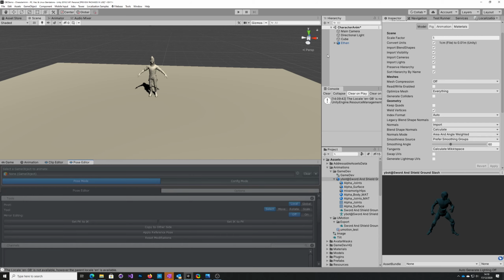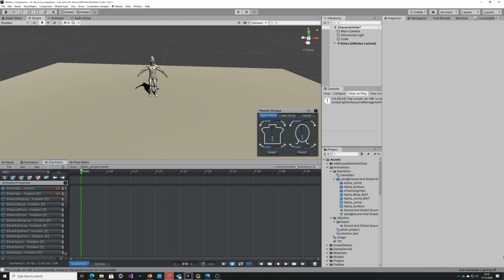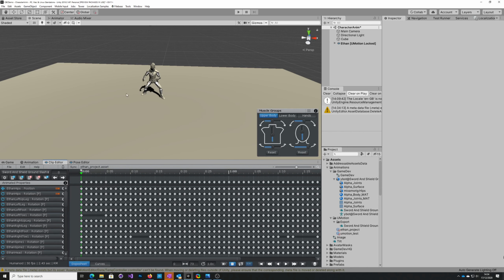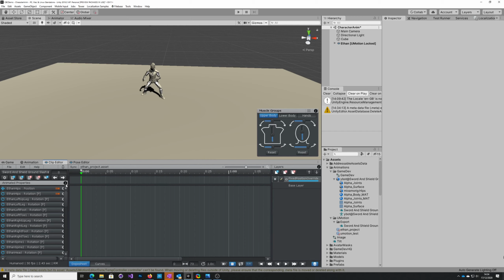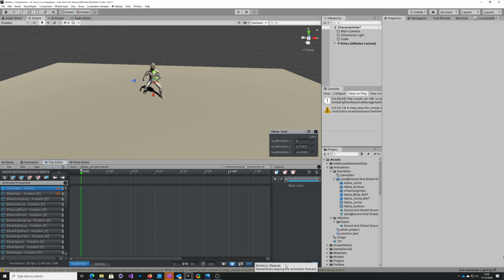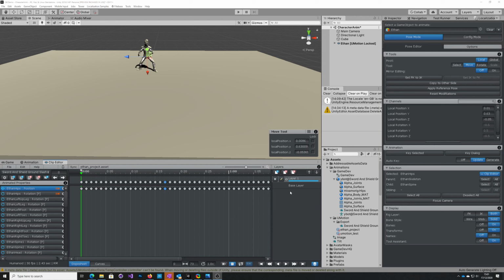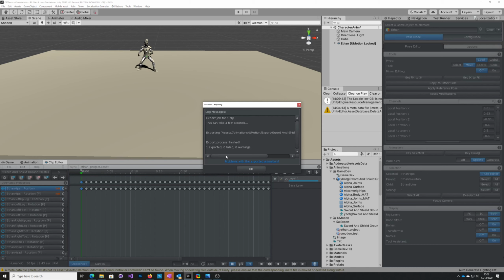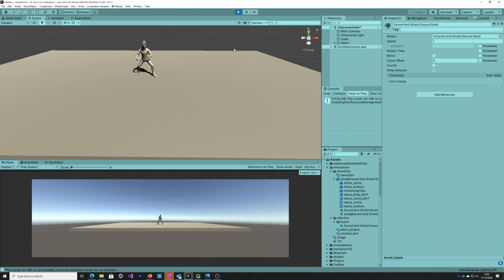Dev Log 26 - Stop animation changing position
Trying to use UMotion Pro to edit a 3rd party animation to prevent it moving the position of the item it is animating.